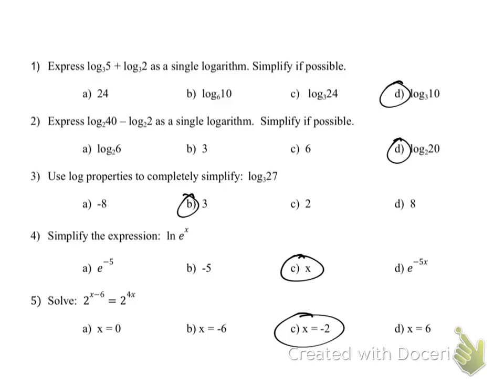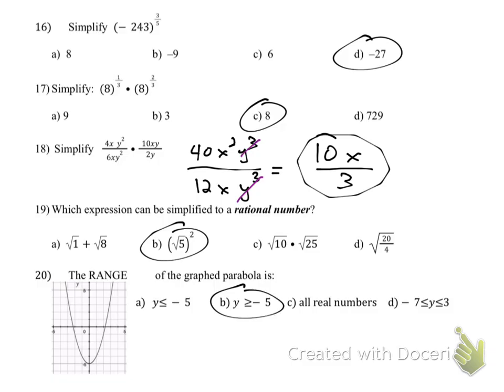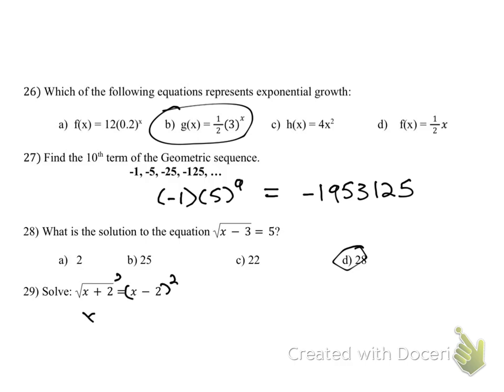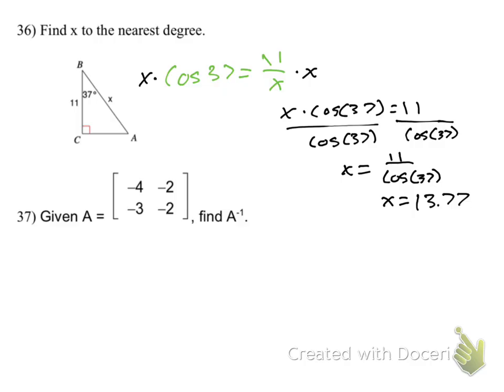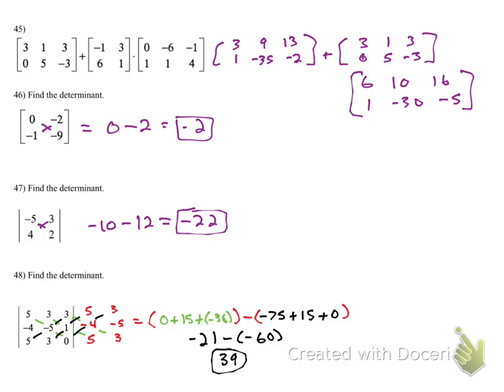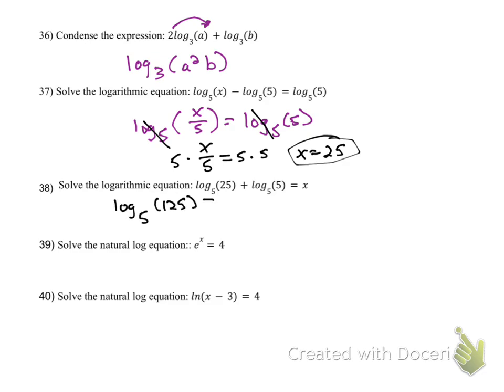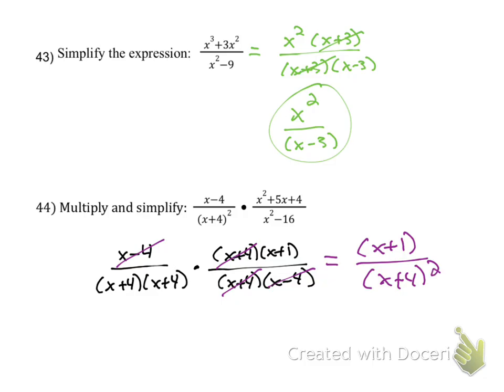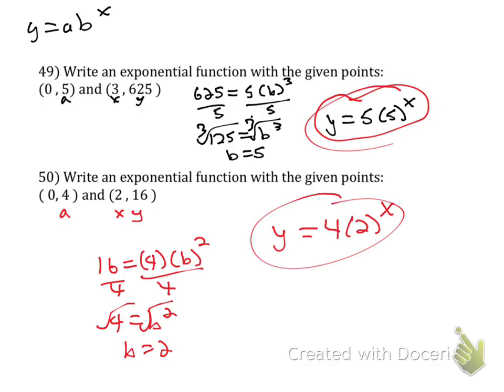Algebra 2 Exam Review Spring